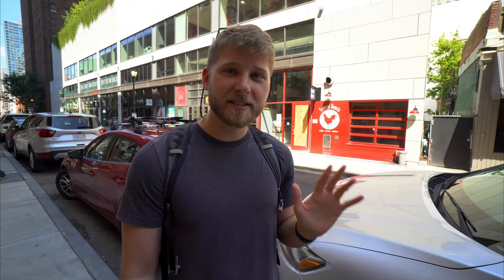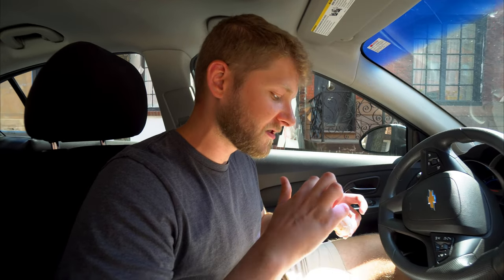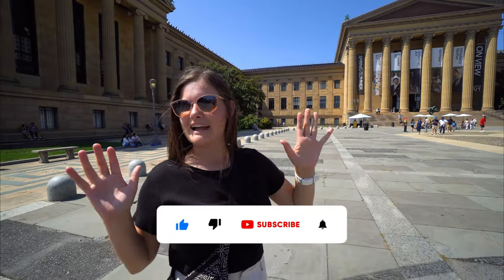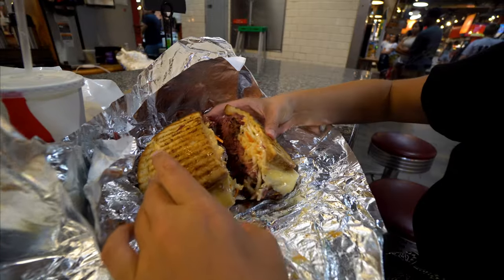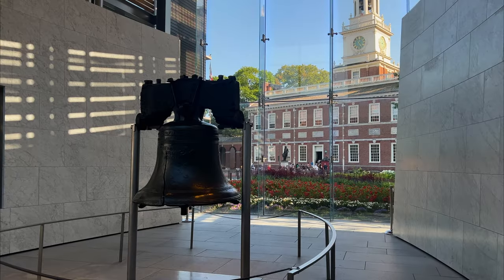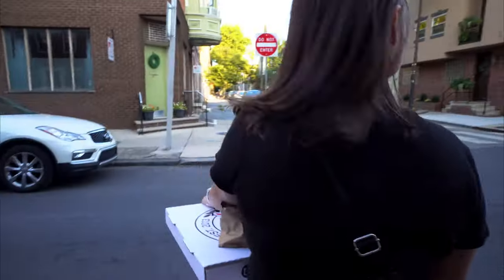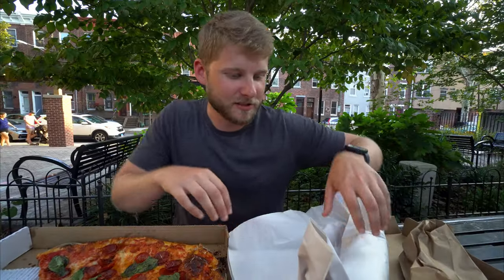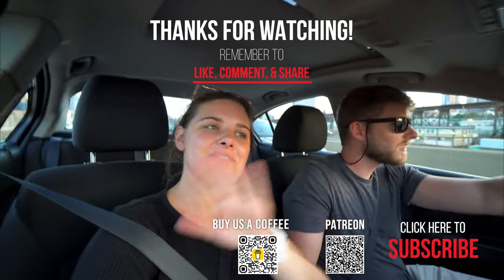How to Spend 24 Hours in Philadelphia, Pennsylvania Vlog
We took a day trip out to philadelphia to check out the city highlights, try some delicious cuisine, and to of course, run up the Art Museum steps. Join us on our vlog through Philly!

Our day started at Federal Donuts, then we headed off to the Art Museum to recreate the Rocky Movie. After a tough workout, we enjoyed lunch at the Reading Terminal Market, then walked through the city to check out some historical monuments. We finished our day off at Angelos Pizza to get an authentic Philly Cheesesteak.

Intro 00:00
Federal Donuts 01:05
Art Museum/Rocky Steps 04:16
Some pretty cool buildings 07:05
Reading Terminal Market 07:29
Thomas Jeffersons House 10:10
Liberty Bell 10:43
Angelos Pizza 13:41
Architecture Fact 16:21
Thanks for watching! 17:40

Our camera gear:
DJI Mini 2
Sony a6300
GoPro Hero 10

WeChat Channel: James and Keli
We are James and Keli! We are originally from Kansas in the United States and after many years of traveling during our holidays together, we took a leap of faith and moved to China. After an amazing 4 years in China exploring all the country has to offer, we are now off on a year of traveling. Join us as we adventure off into this new journey!